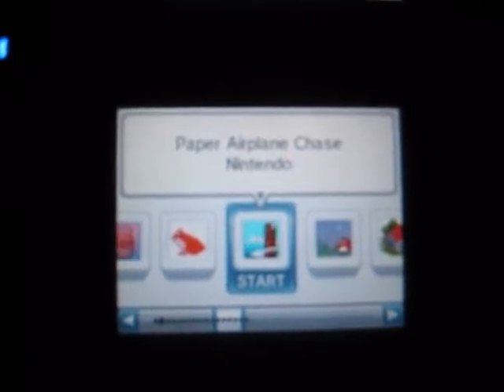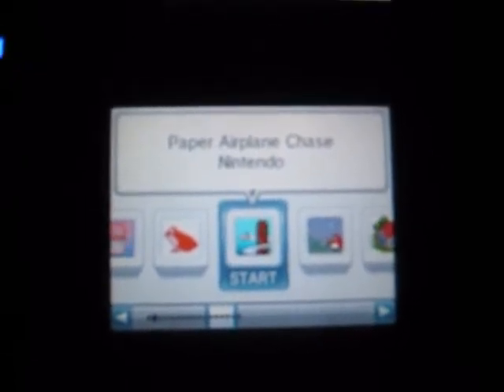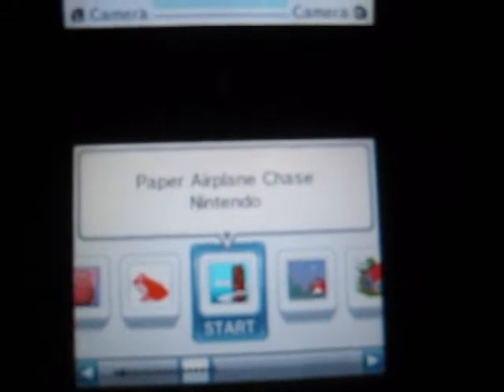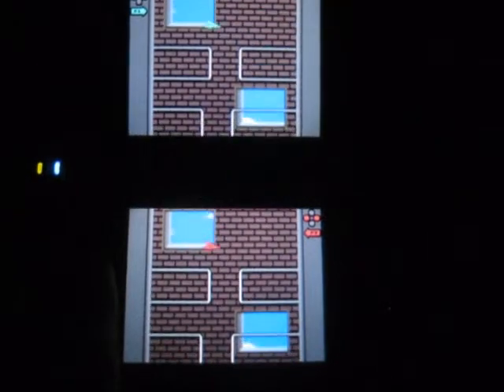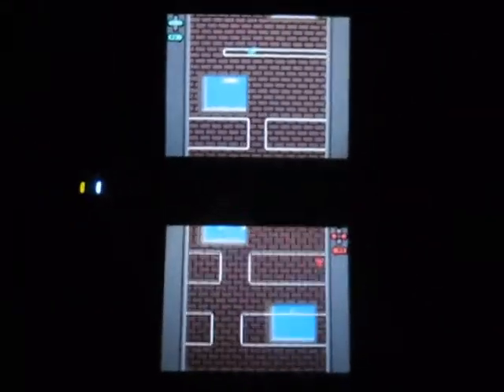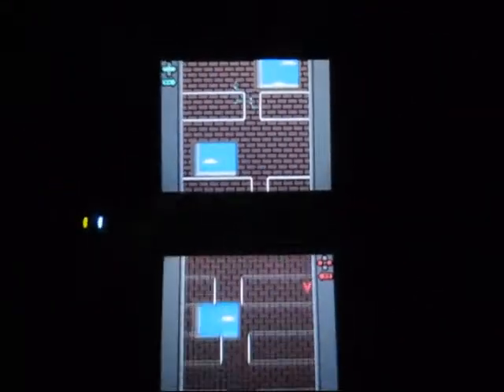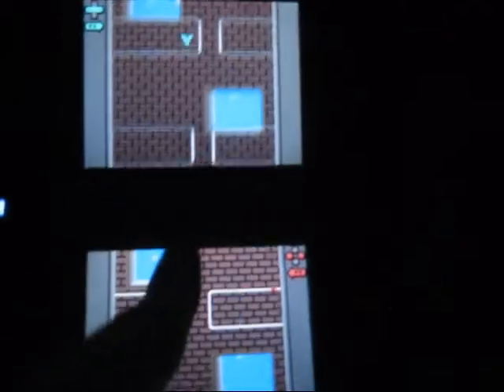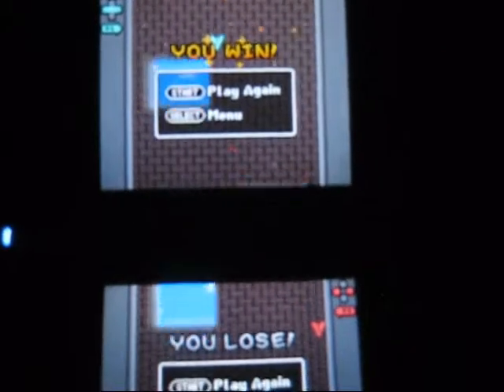Paper Airplane Chase: Dsi review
Another review by TheDsiviewr, reviewing Paper Airplane Chase. Addicting 200 points game, fun to play with others trying to beat the hi-score or going against each other. The art style if good, and the controls are as well. I would give this game a 7/10.